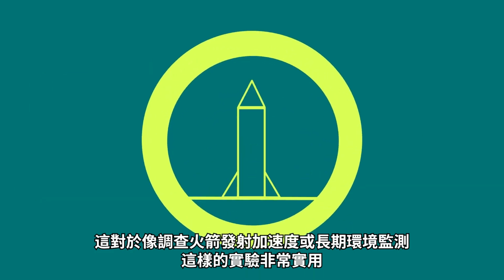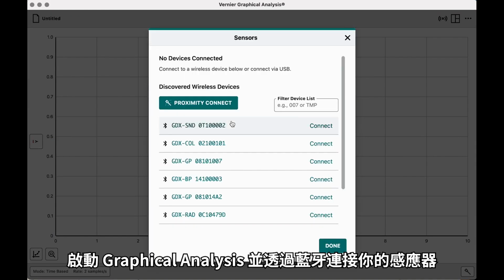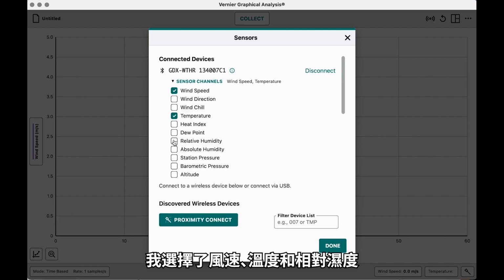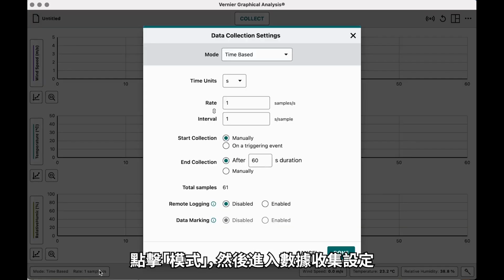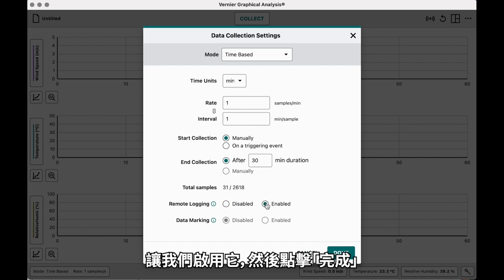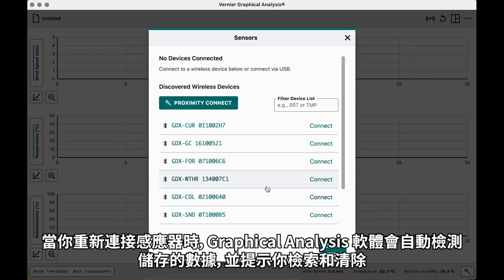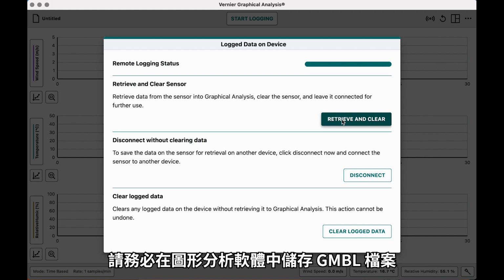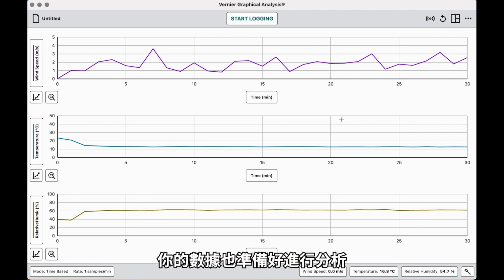介紹 Go Direct 感應器的遠端數據記錄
🆕新功能發布 —🚀 探索 Vernier GoDirect 感應器的新功能：遠端數據記錄全攻略 📊

想知道如何利用 Vernier GoDirect 感應器進行遠端數據記錄嗎？這個影片將帶你一步步了解基本操作，從設定感應器到檢索數據的全過程。影片中展示了如何使用具備遠端功能的感應器（如加速度感應器和天氣感應器），它們能在斷開設備連接的情況下，將數據直接儲存到內建記憶體中，非常適合火箭發射加速度研究或長期環境監測等實驗 🔬。你將學習如何透過 Vernier Graphical Analysis 軟體設定實驗、收集數據，並在完成後輕鬆檢索與分析結果 💡。從調整數據通道到確認 LED 燈狀態，每個細節都一目了然！

快來觀看這個影片吧！無論你是科學愛好者還是正在準備實驗的人，這段內容都能幫助你快速上手，解鎖遠端數據記錄的無限可能 📈！👀👍